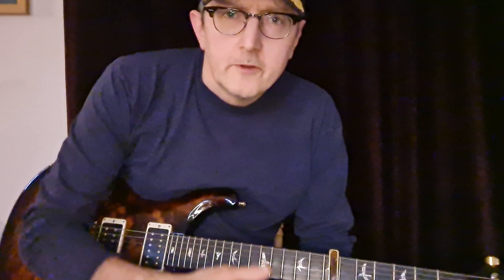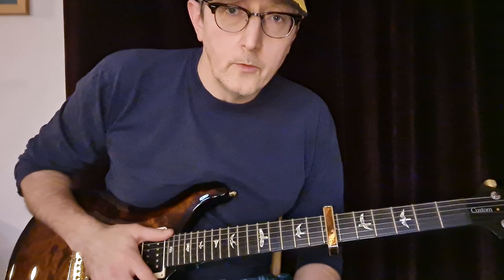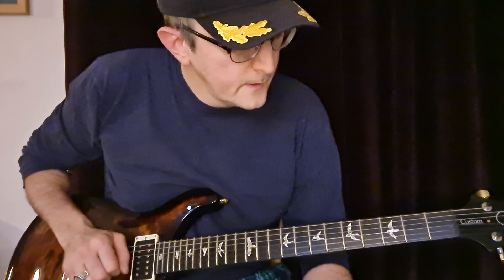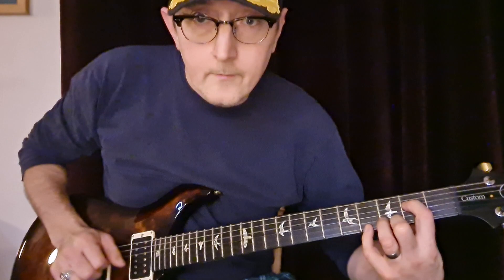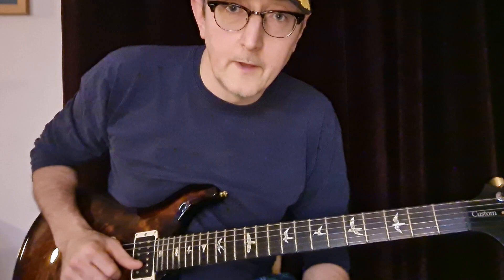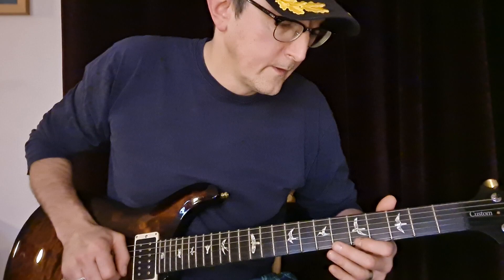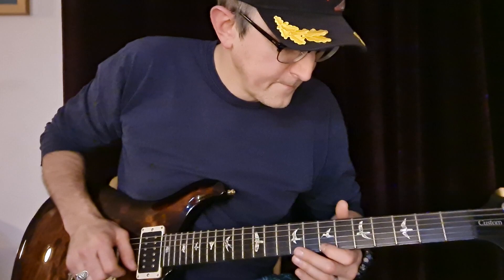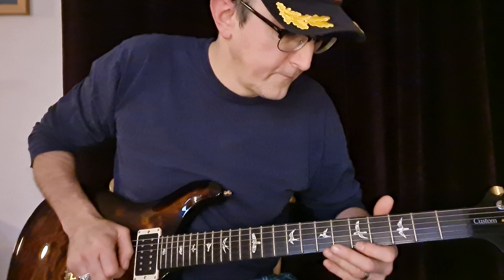Camberwick Green Theme Intro // Guitar Cover and How To Play! FREE TAB pdf! (link in description).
I love this tune and decided to have a go at a guitar version. It's much simpler than you might think. Most of it is played on just two strings. Enjoy!Download FREE TAB here!
The series was written and produced by Gordon Murray and animated by Bob Bura, John Hardwick and Pasquale Ferrari. Music was by Freddie Phillips while narration and song vocals were provided by Brian Cant. There are thirteen fifteen-minute colour episodes produced by Gordon Murray Pictures. The inspiration for the name is believed to have stemmed from the East Sussex village of Wivelsfield Green, supported by the nearby villages of Plumpton (Trumpton) and Chailey (Chigley).

Each episode begins with a shot of a musical box which rotates while playing a tune. It is accompanied by the following narration:

Here is a box, a musical box, wound up and ready to play. But this box can hide a secret inside. Can you guess what is in it today?

Then the lid, a hexagon constructed of six triangles in alternating colours, slowly opens up like an iris, or in the manner of a camera shutter, while the box smoothly revolves to the accompaniment of an exquisite Baroque minuet. A hexagonal platform bearing the motionless figure of the puppet character which will play a central role in today's episode, slowly rises into position: the platform flush with the shifted triangular cover-tiles, which are now splayed open like the stiff petals of a flower; as the music-box comes to a halt with an audible click. After a brief introduction, the background appears and the story begins.

The series is set in the small, picturesque (and fictitious) village of Camberwick Green, Trumptonshire, which is inhabited by such characters as Police Constable McGarry (Number 452), and the iconic Windy Miller, owner of a clanking old – but nevertheless efficiently functional – windmill and a firm believer in old-fashioned farming methods.

The series mixes contemporary technology with Edwardian costume and social attitudes. Almost all the characters have their own theme songs and travelling songs. There are other characters who never appear in the stories, including Mr Honeyman who (according to Peter Hazell's song) "keeps the chemist shop", and an unnamed clown or pierrot, who turns a roller caption to display the show's opening and closing credits.

Each week the villagers undergo such domestic crises as a shortage of flour, a swarm of bees, a water shortage and rumours of an unwanted electrical substation being built in the village, but all problems are happily resolved by the end of each episode. The episodes then conclude with the narrator bidding farewell to the puppet character who was seen at the beginning and is shown going back into the musical box.

Camberwick Green has no overt fantasy content apart from the musical box. For the most part, it is simply about ordinary people doing everyday things, and perhaps for that reason it remains popular. Along with its two successors, the series was repeated many times on the BBC until 1985, and then on Channel 4 from 1994 to 2000.